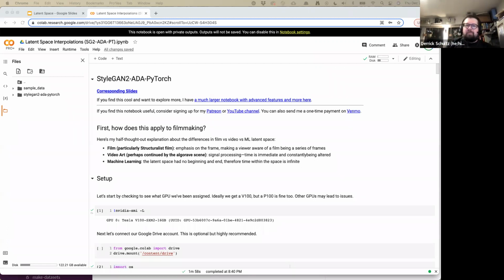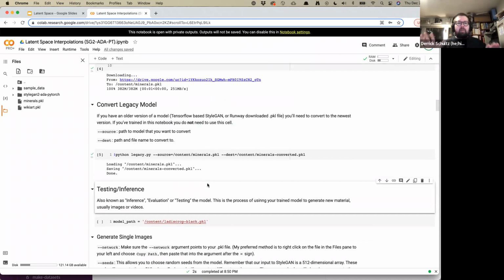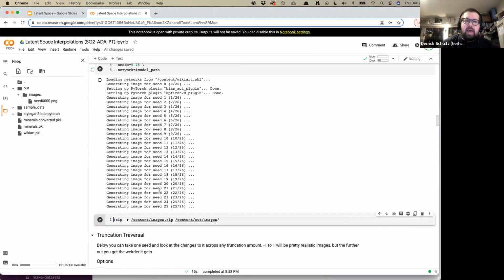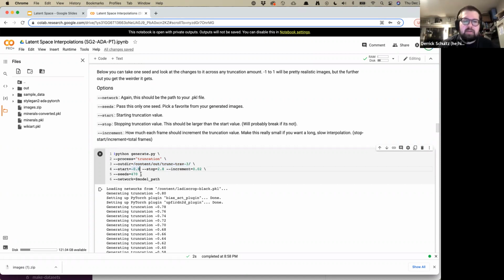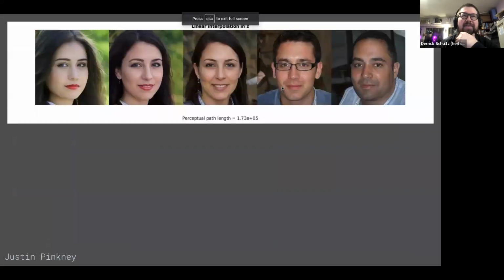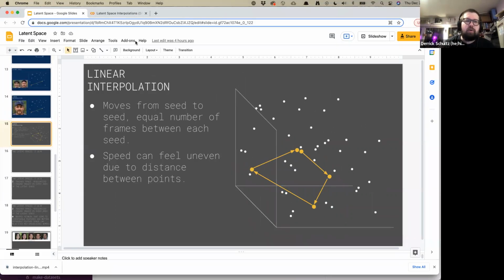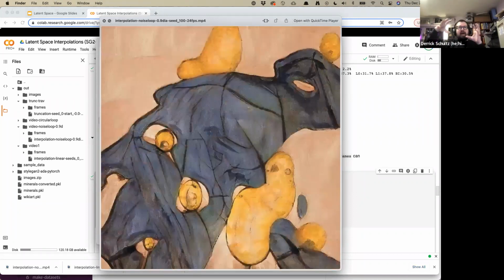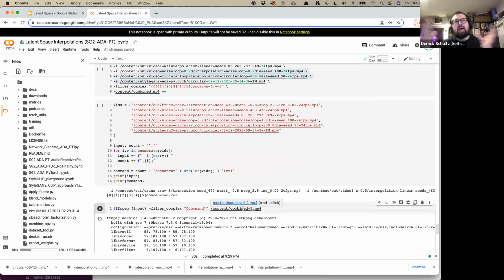Experimental Film with ML: Week 8 (StyleGAN Interpolations)